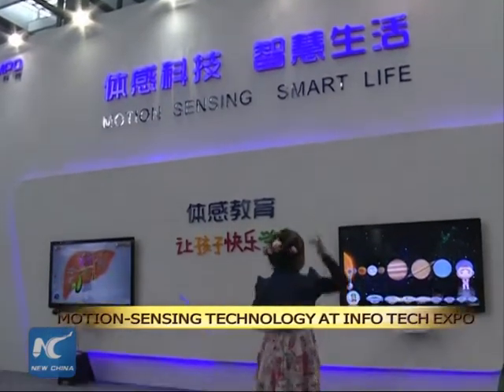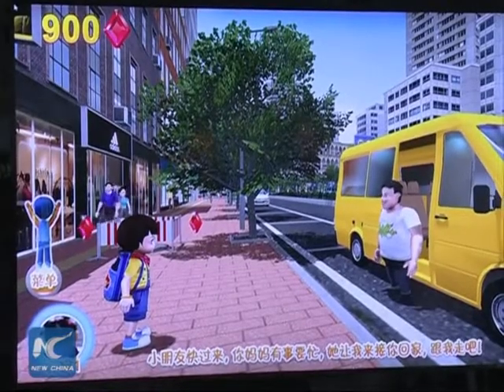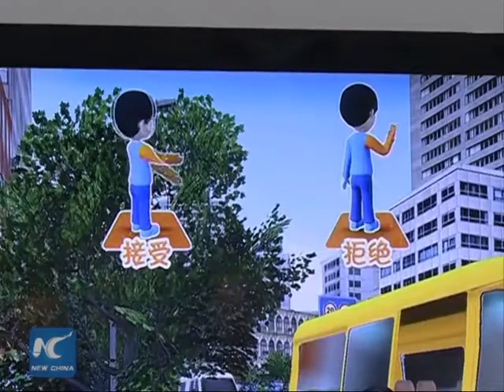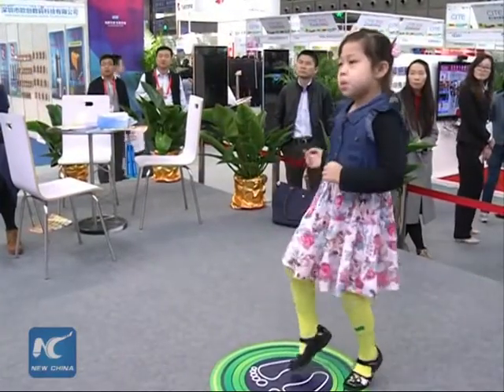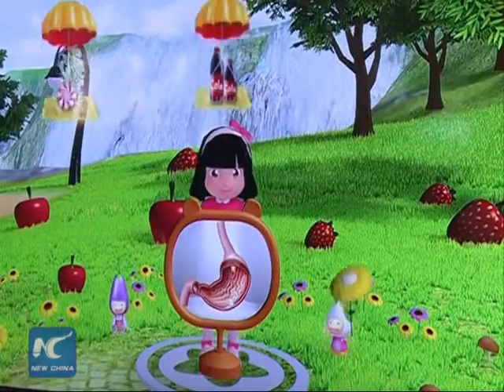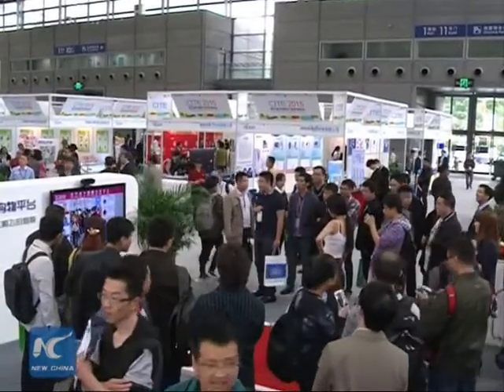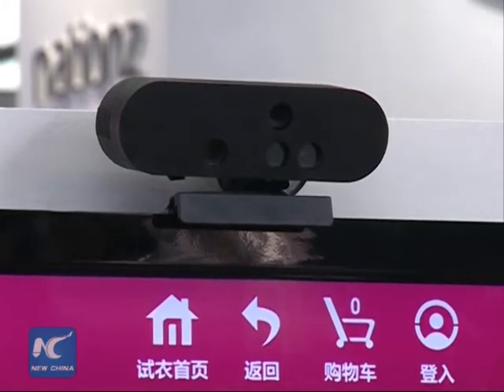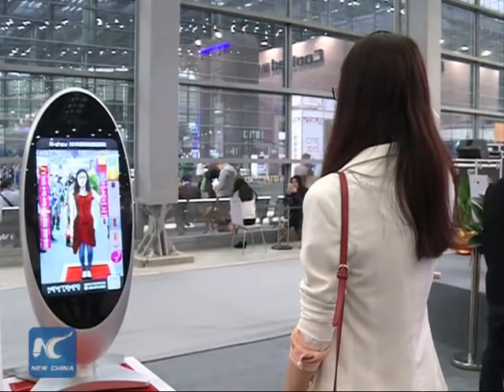Motion-sensing technology at Info Tech Expo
"Smart New Era, Digital New Life."

The third edition of China's Information Technology Expo is undergoing in Shenzhen, China.

Products that combine Motion-Sensing, 3D and Augmented Reality technologies make learning and shopping really fun.